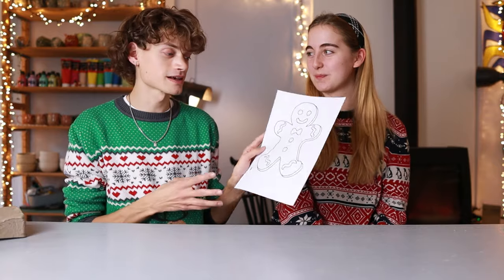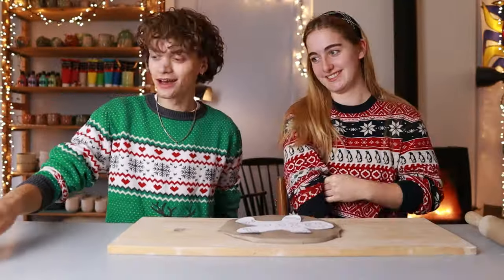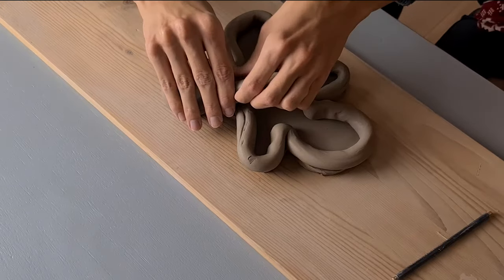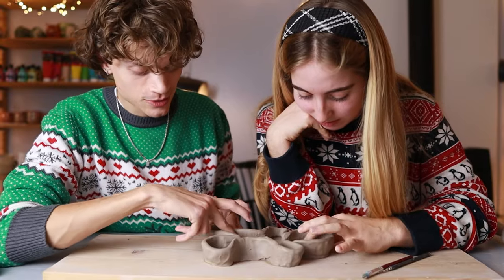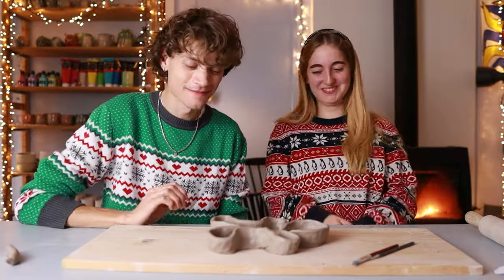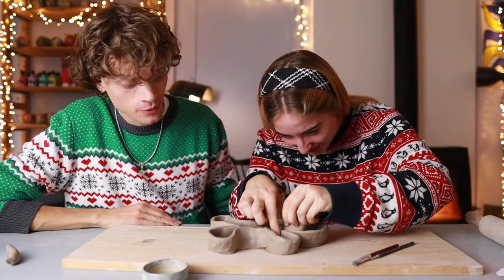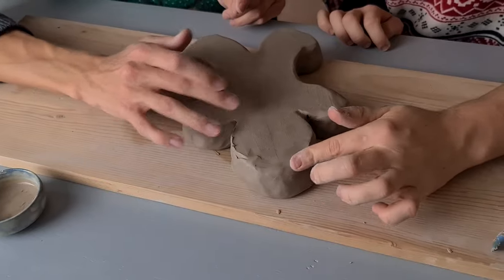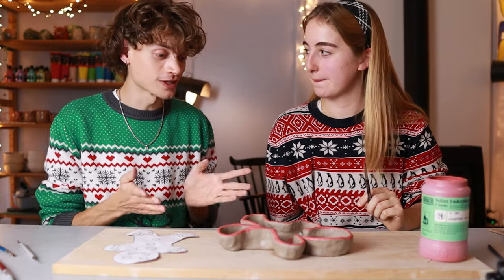Making a Ceramic Gingerbread Man Baking Tray with my Friend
Welcome to the last video of this series in which I invite family and friends over in the studio to work on a fun Christmas pottery project!

In this video my friend Tess and I work on a gingerbread man shaped baking tray!

I think it turned out adorable :)